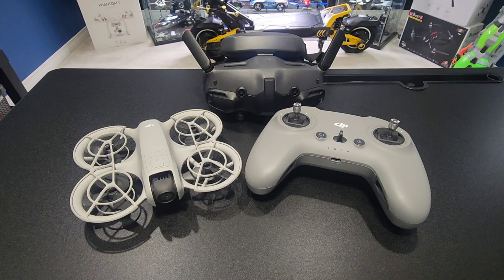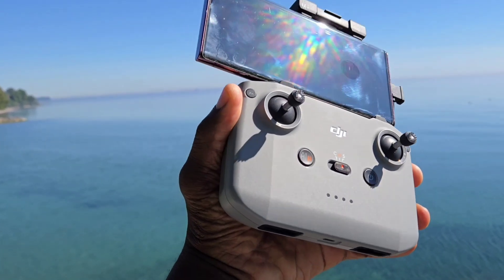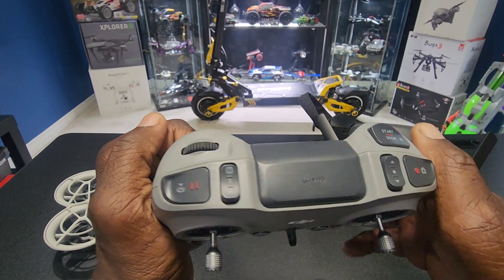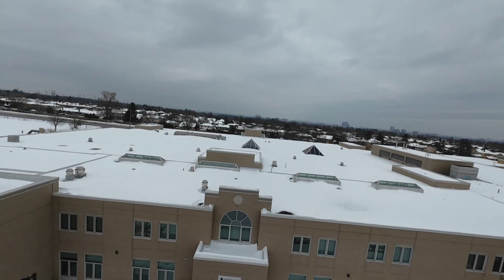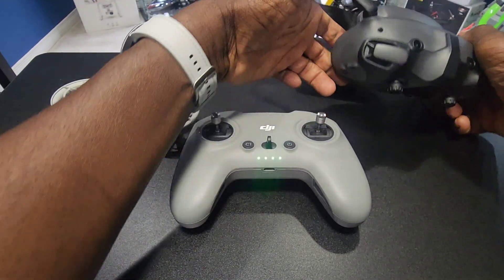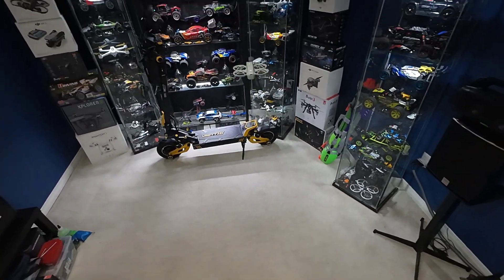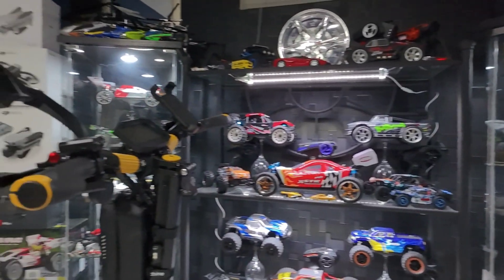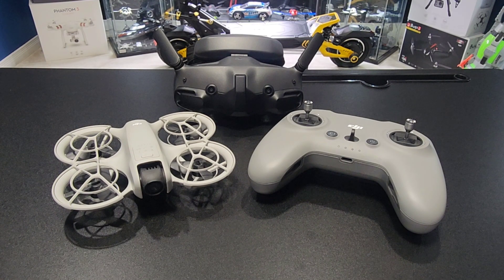Dji NEO Drone + Dji FPV Controller 3 (Binding and Test)